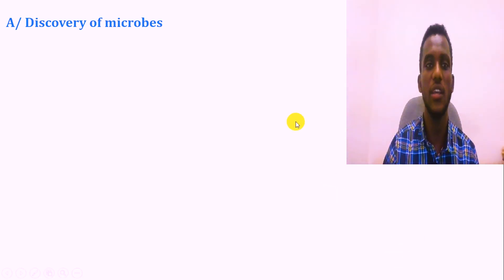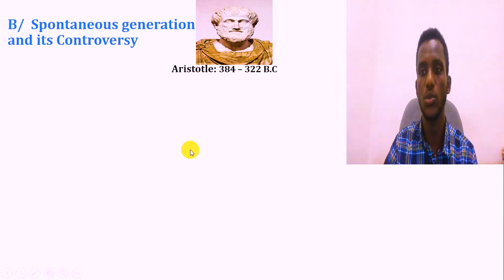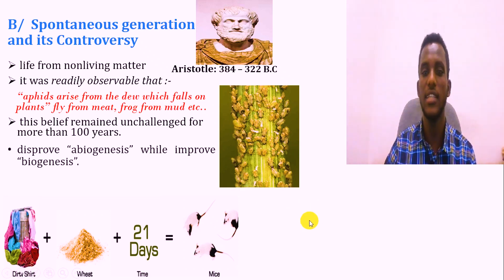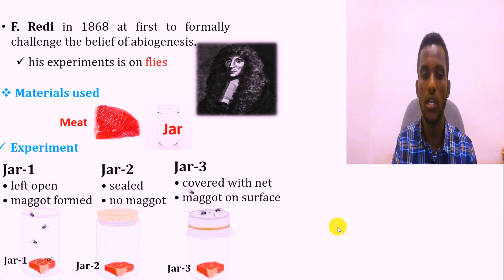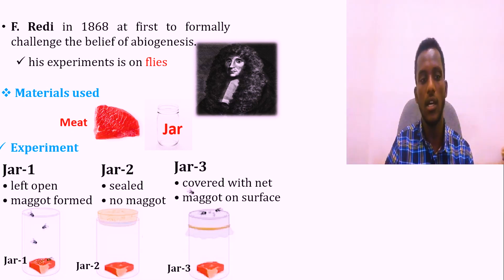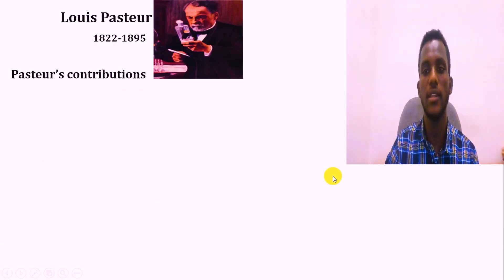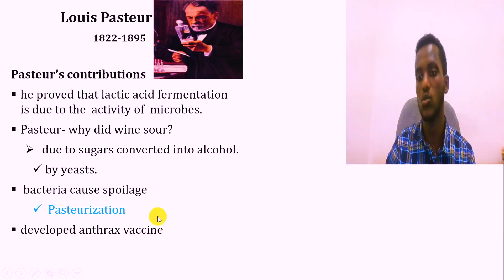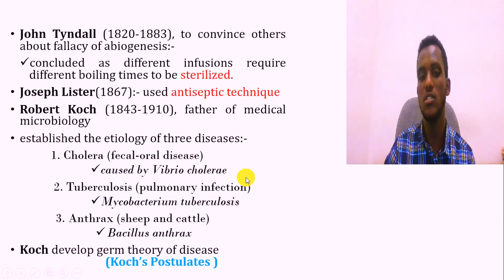Introduction to Microbiology Part-2 /ማይክሮባዮሎጂ ክፍል-2 (General Microbiology)